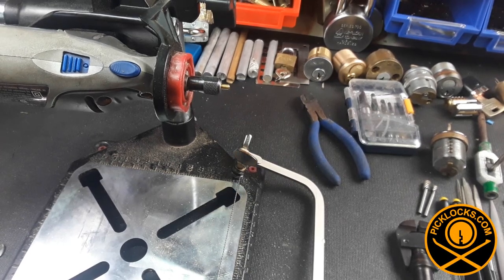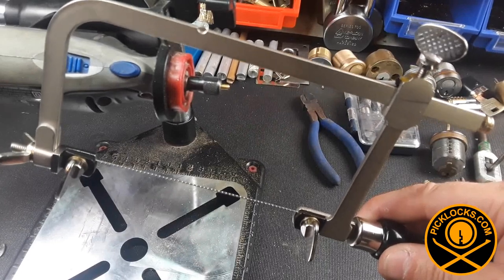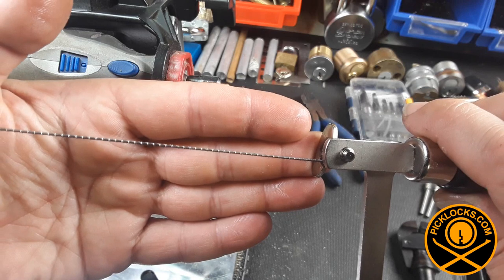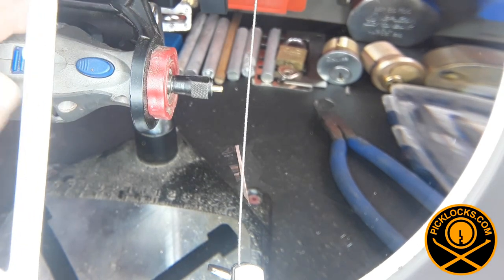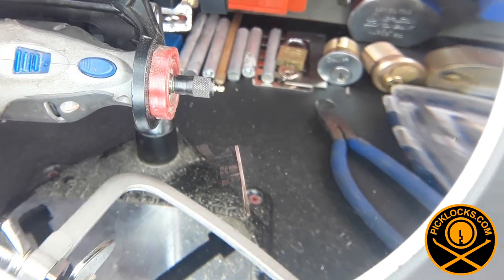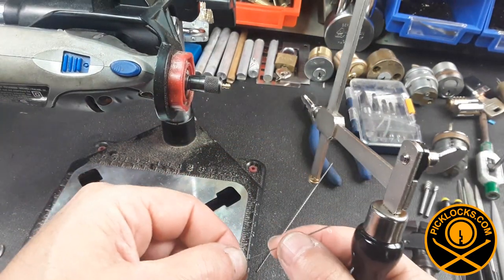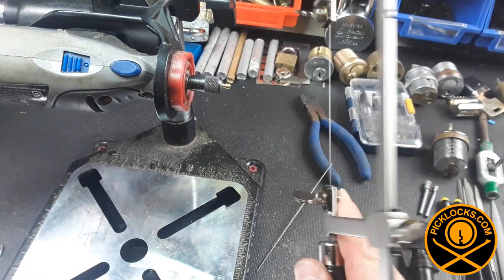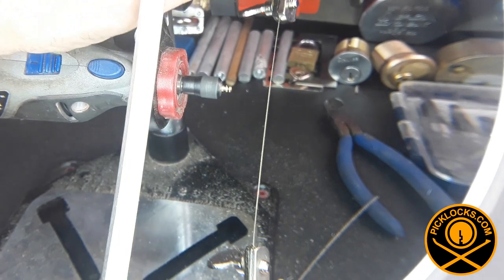[023] Jewelers Saw Review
A video review of a jewelers saw and blades. This saw is great for making pick handles, security pins and other projects that need precise thin cuts.

Link to this saw:

Picklocks.com is proud to be a part of the locksport community bringing you the latest in locks and lock picks to help you continue to grow in this exciting sport.